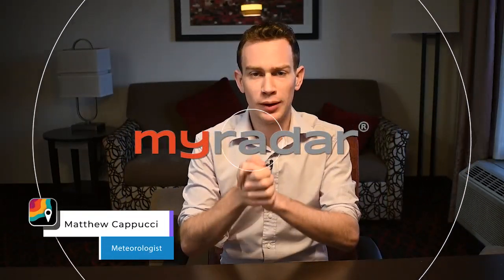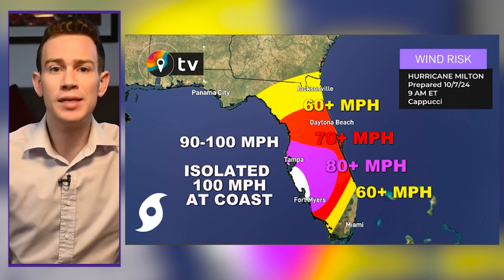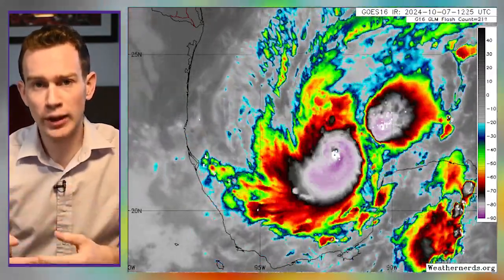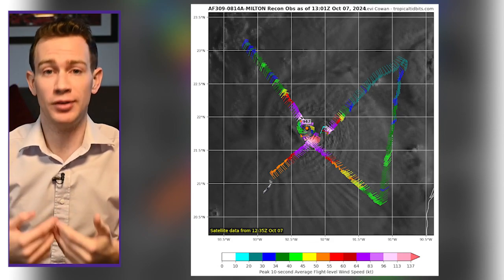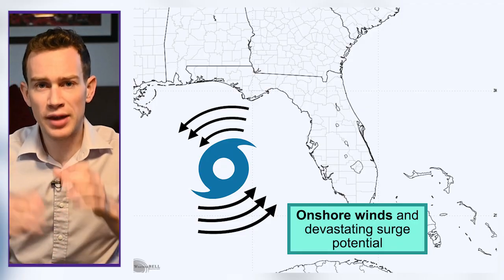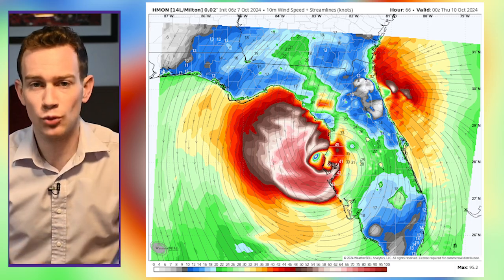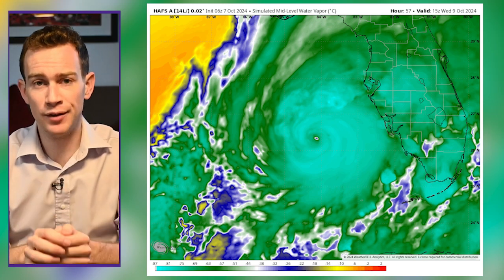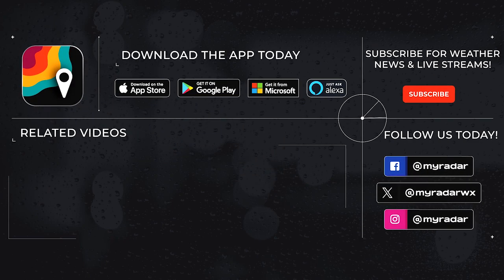Milton’s Disastrous Surge | Tropical Update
Milton is heading for Category 5 strength in the Gulf of Mexico, and then will likely weaken into an expanding Category 2 or 3 storm before hitting Florida late Wednesday. Devastating surge possible.

MyRadar meteorologist Matthew Cappucci has an update.